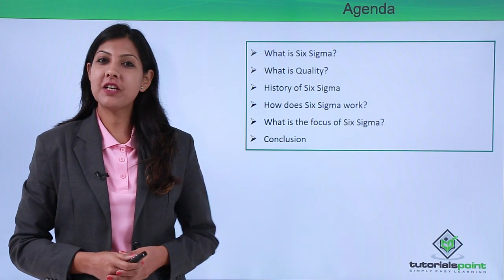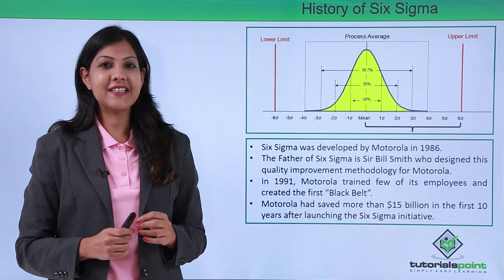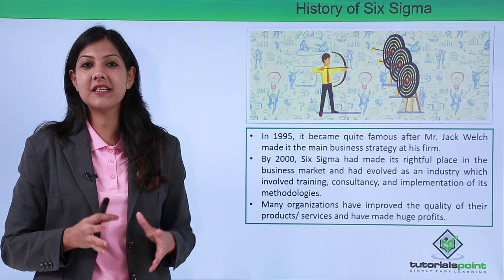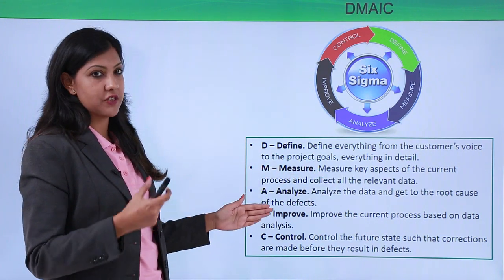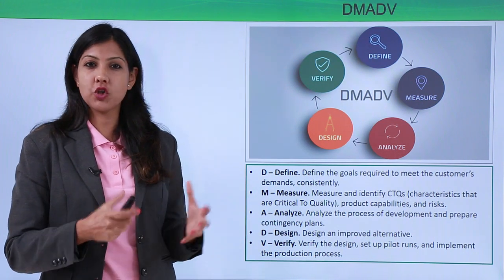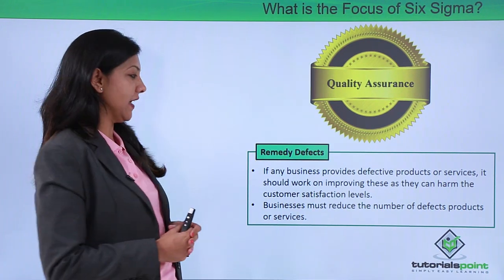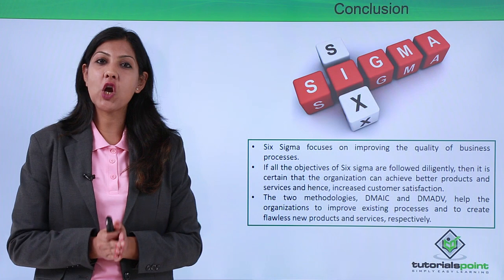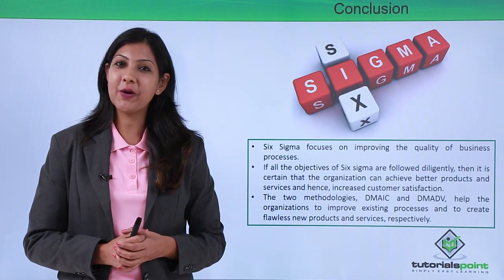Empowering Oneself and Teams - Six Sigma